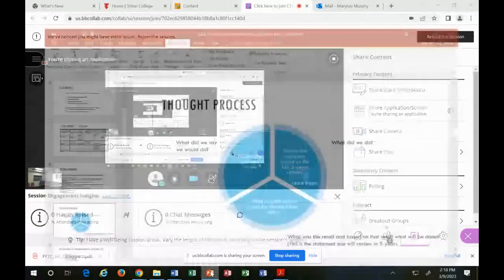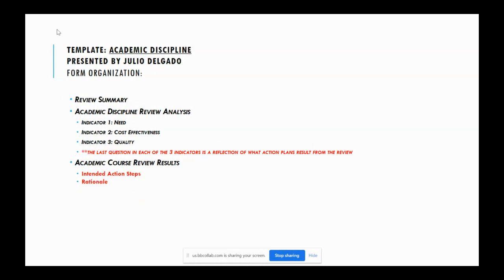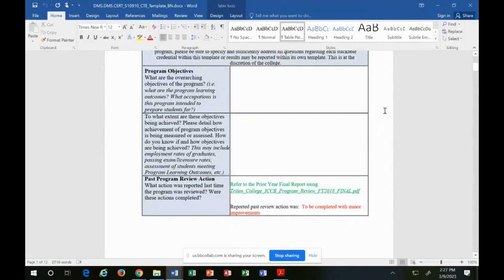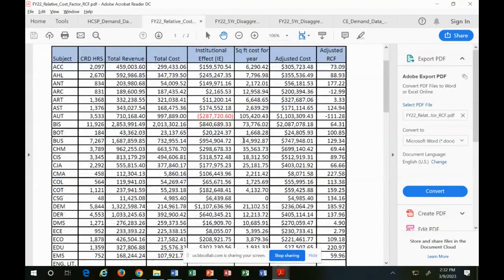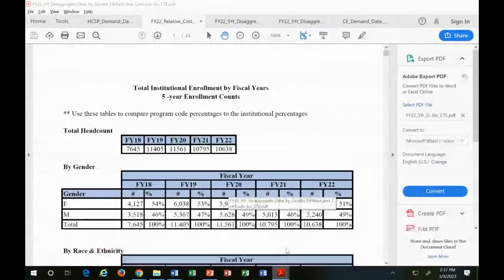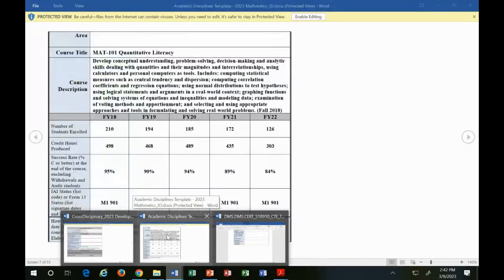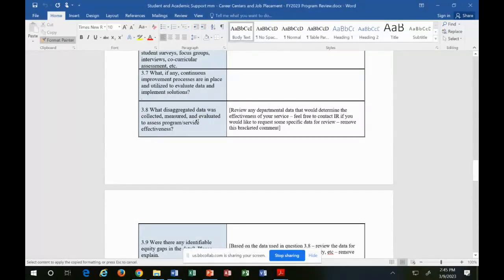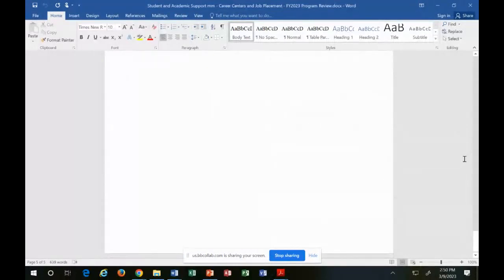ICCB Program Review (3/9/23) part 2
Join the Office of Research and Institutional Effectiveness to learn more about the structure, format, and goals of the Illinois Community College Board program review process. This workshop will cover the basics of ICCB program review, as well as provide space for faculty to ask questions and receive support. This workshop is intended to support faculty whose programs are under review this year, but all faculty are welcome to attend.